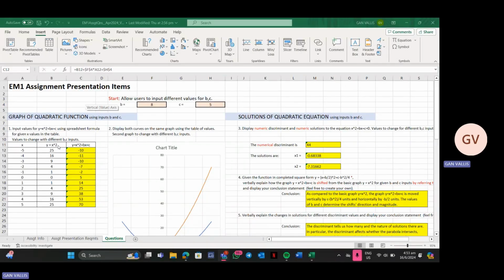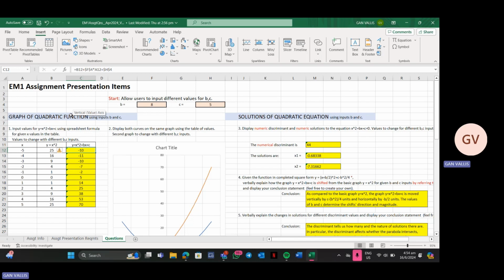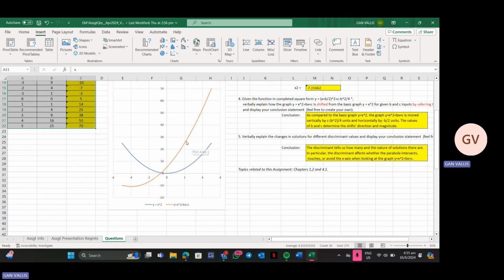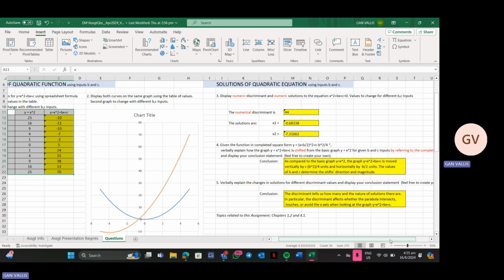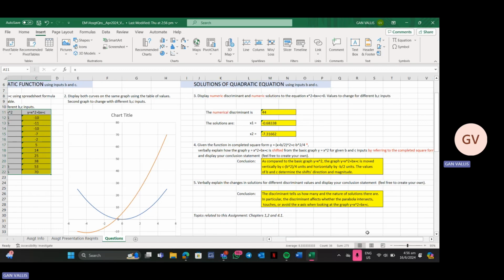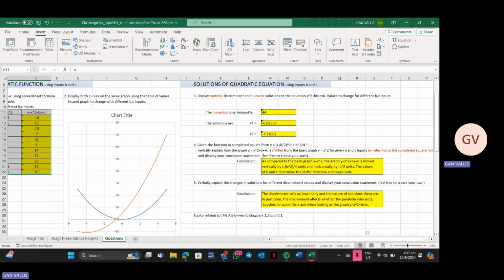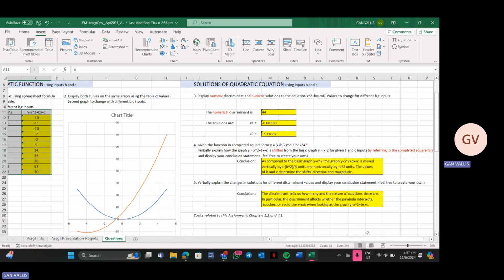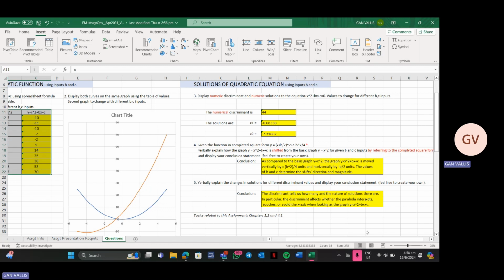Emath Presentation assignment 1 _ Gan Vallis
Emath assignment